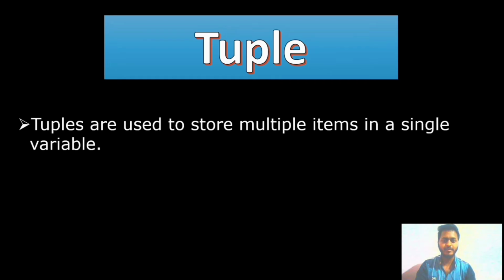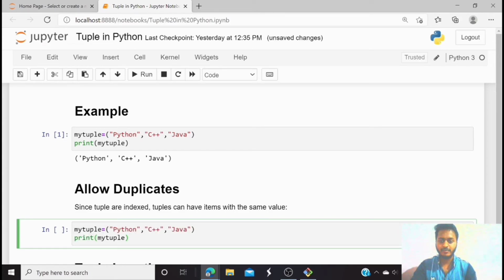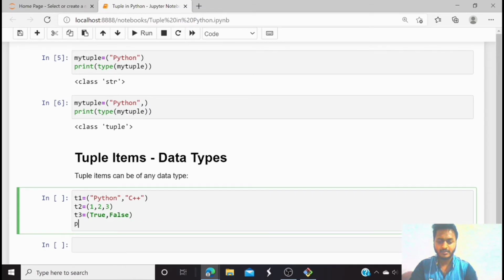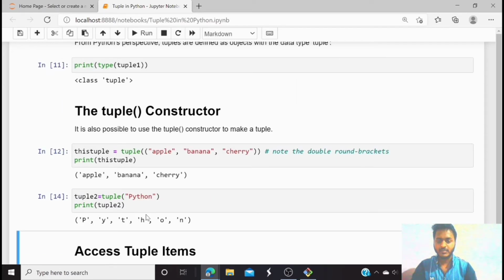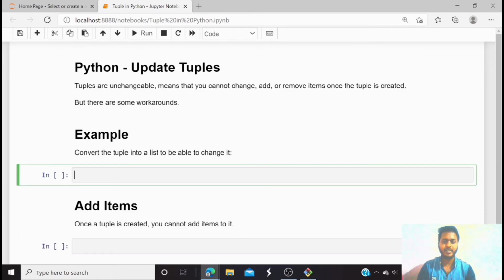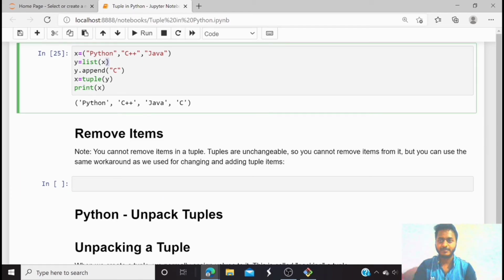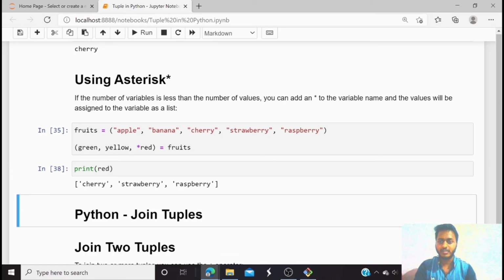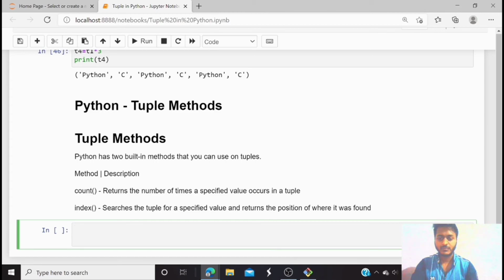#5 What is Tuple in Python | Python Tutorial for Beginners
In this video we will see :
- What is difference between Tuple and List ?
- Python Tuples
- Access Tuples
- Update Tuples
- Unpack Tuples
- Join Tuples
- Tuple methods